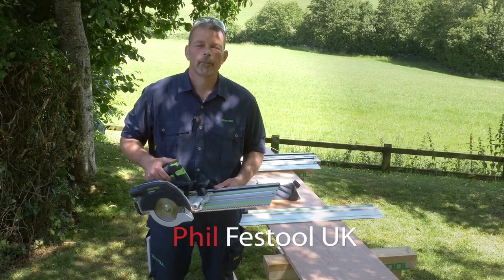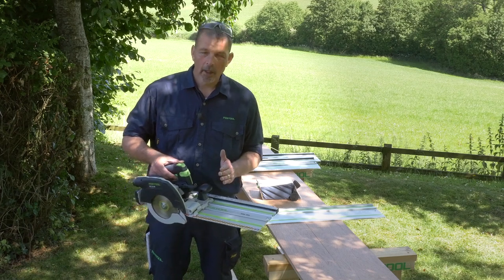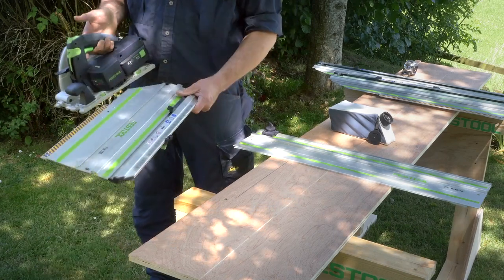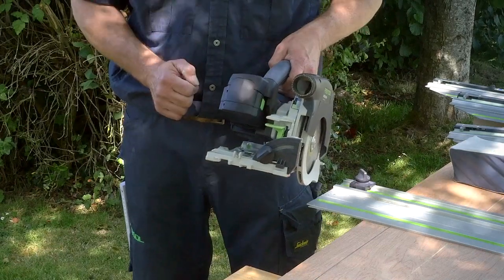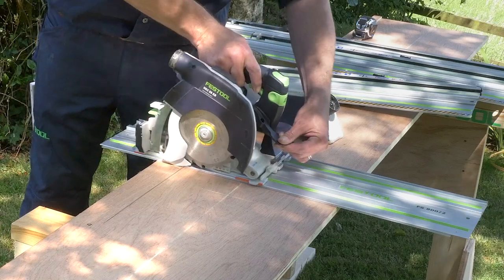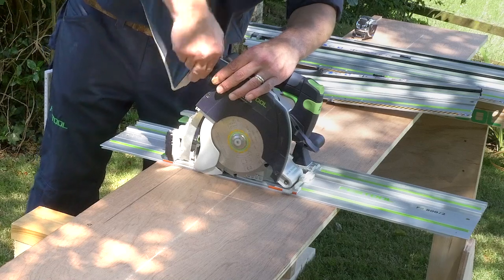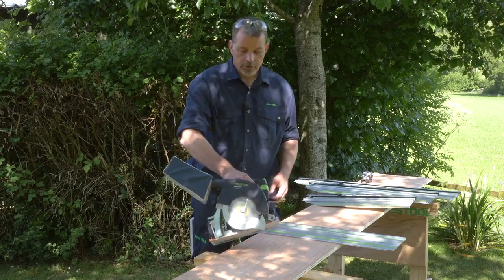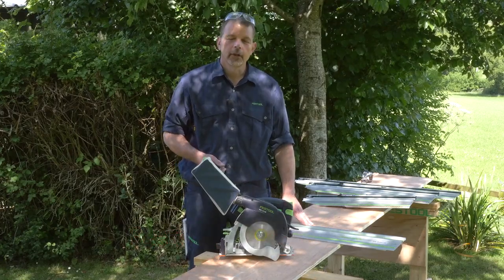Festool HKC 55 EB Circular Saw - Plunge Cutting Function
Join Phil Beckley (from Festool UK) as he demonstrates the plunge cutting feature of the fantastic Festool HKC 55 EB Circular Saw & Rail, here at our Axminster headquarters.